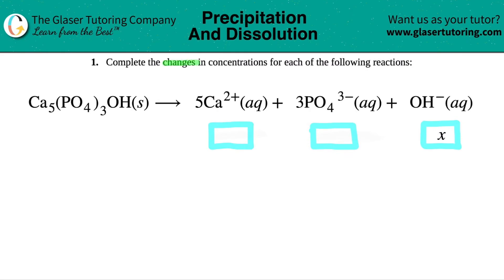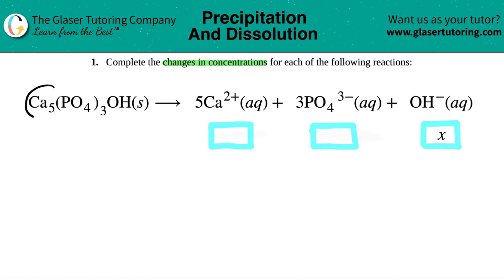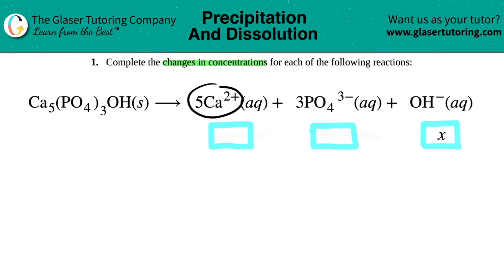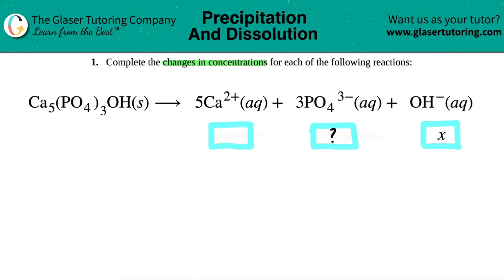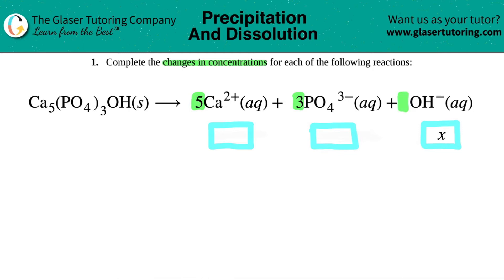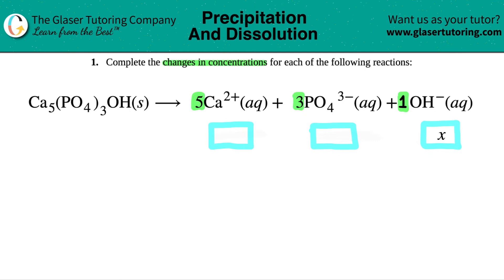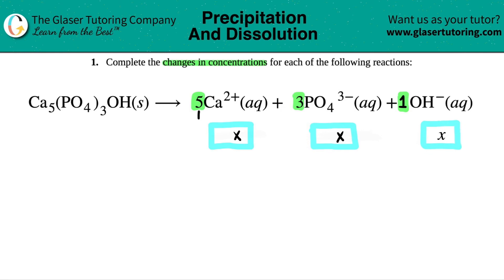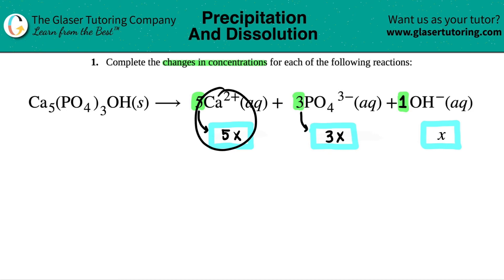15.1e | Complete the changes in concentrations for Ca5(PO4)3OH(s) ⟶ 5Ca2+(aq) + 3PO43-(aq) +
Complete the changes in concentrations for each of the following reactions:
Ca5(PO4)3OH(s) ⟶ 5Ca2+(aq) + 3PO43-(aq) + 3OH−(aq)